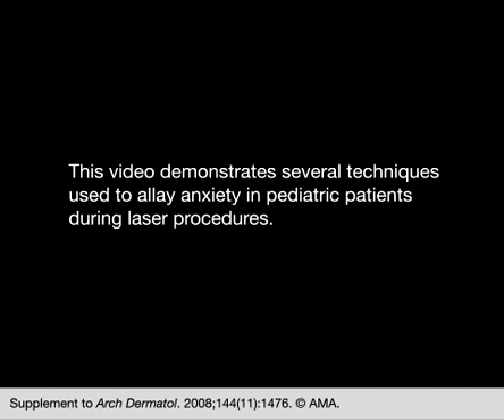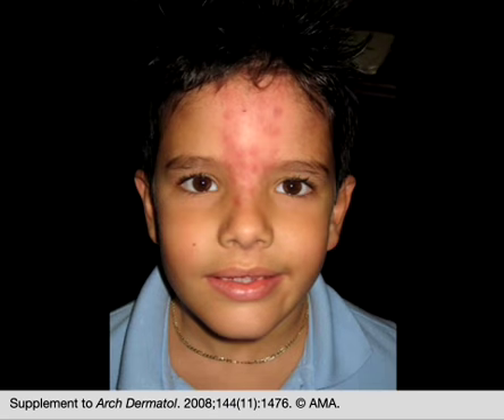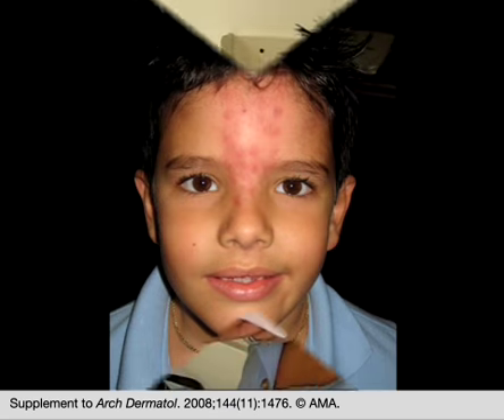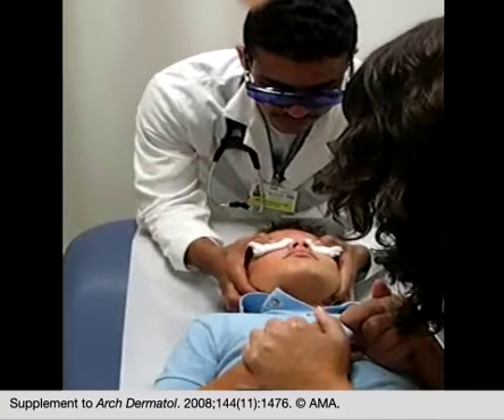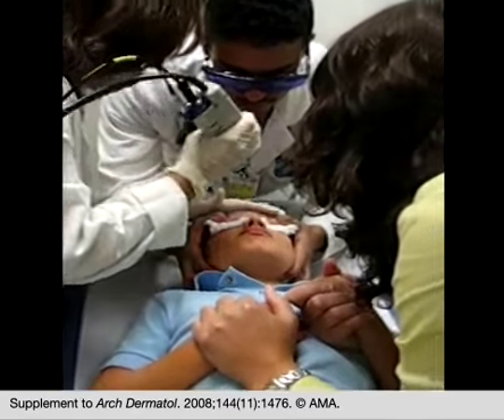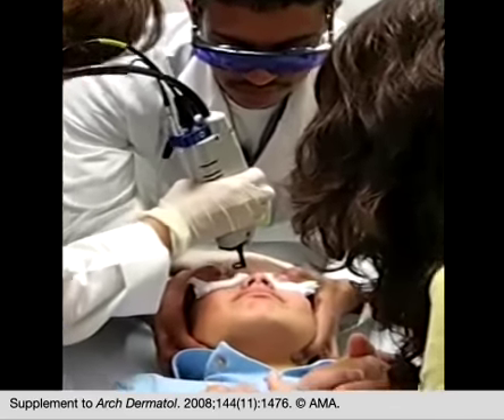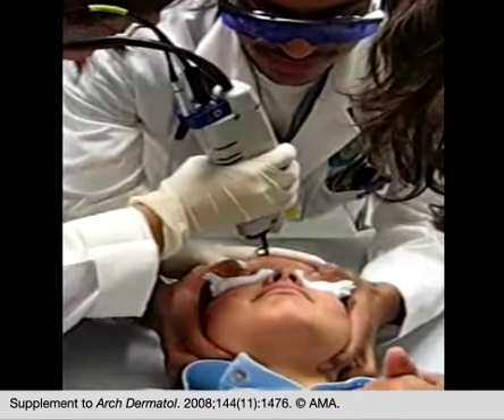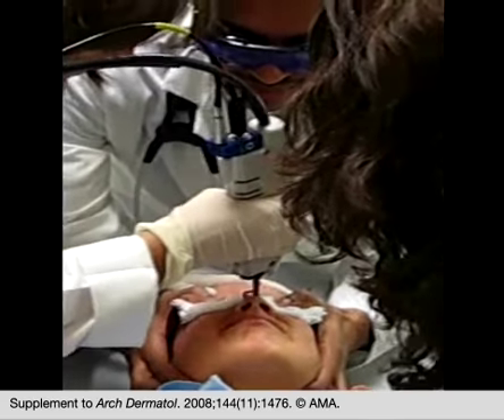Pulsed-Dye Laser Treatment in a Child With a Nevus Simplex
Arch Dermatol.